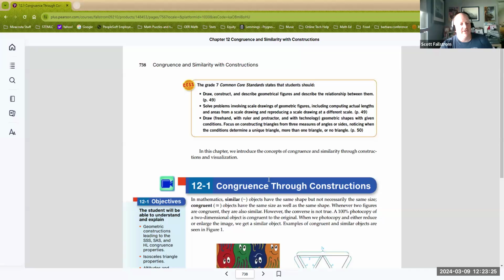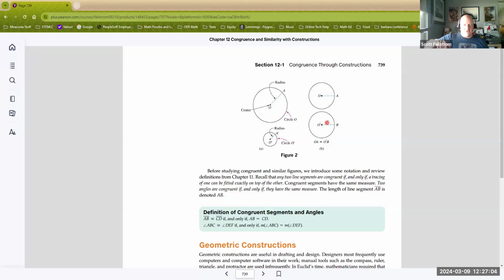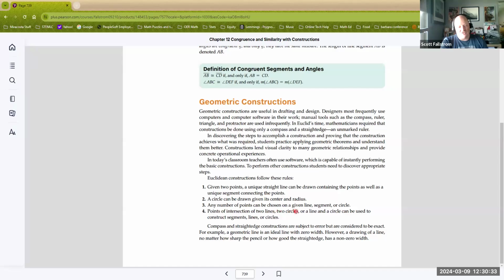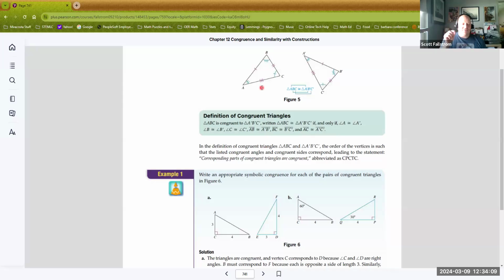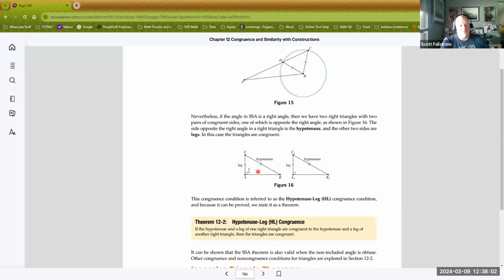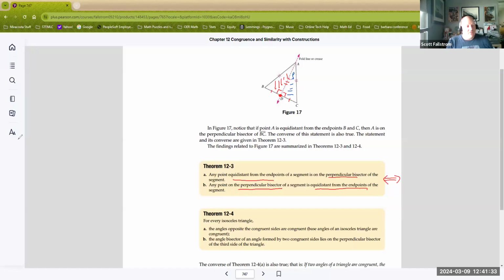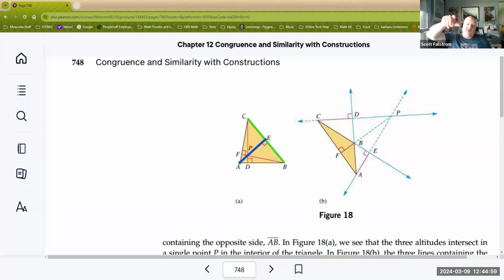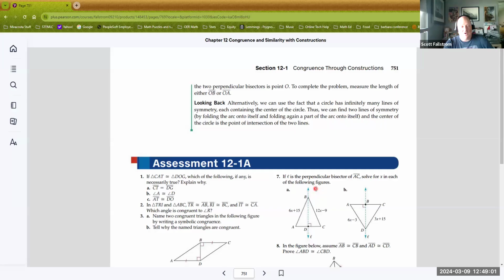Section 12.1 - Main Content